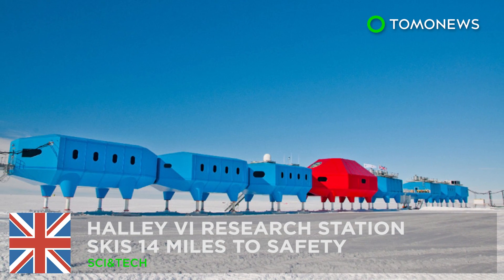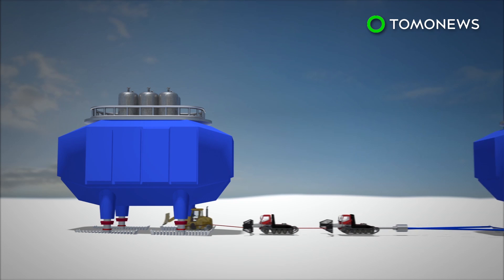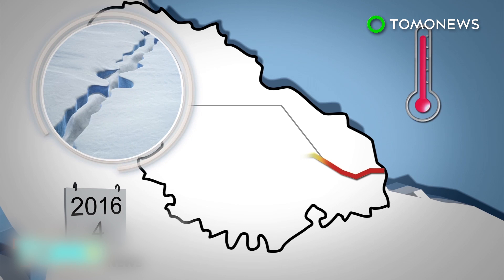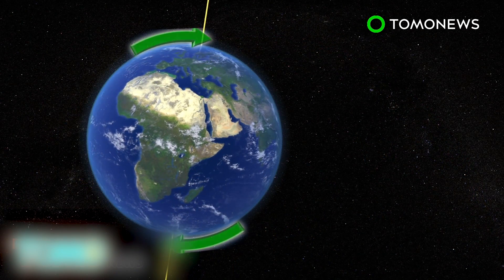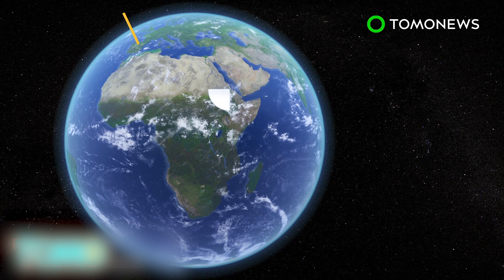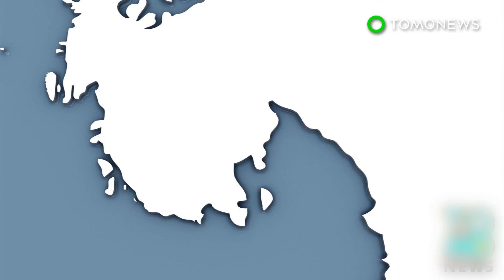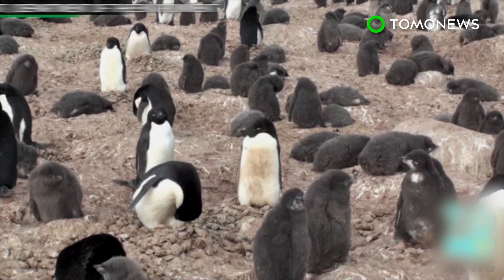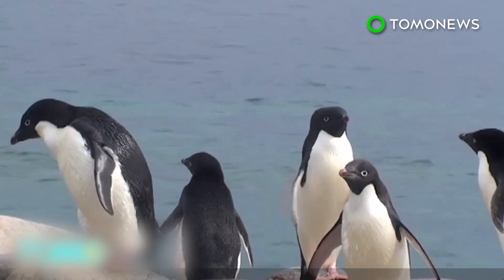Antarctica: Halley Research station skis 14 miles inland for safety - TomoNews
ANTARCTICA — The British Antarctic Survey has completed the relocation of its Halley research station in Antarctica some 14 miles inland.

The Halley VI Research Station was moved after one of two chasms in the area became active in 2013, and a new crack discovered on the Brunt Ice Shelf last year. The new crack was dubbed “Halloween crack” as it was discovered on October 31.

The modules of the research station have hydraulic legs that allow them to be raised and lowered while the skis on the bottom of the legs allow the station to be transported easily. The modules were hauled individually to the new site, where they were reassembled.

The research center will be closed due to safety considerations and all staff at the station are currently being evacuated in stages. The station will be re-opened in November 2017.